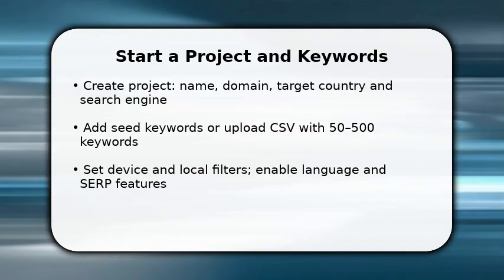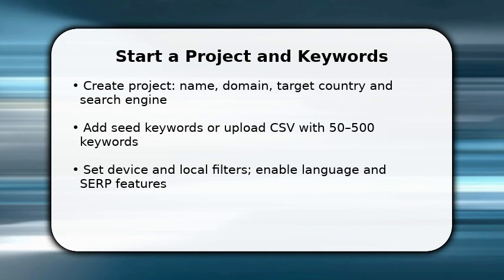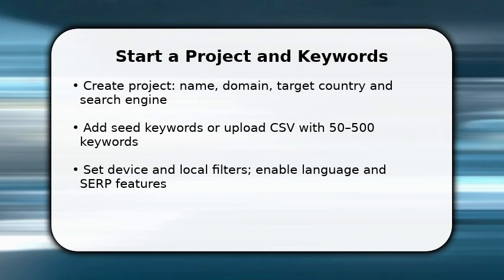How to Use Rank Tracker - Step by Step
Learn the essential steps to effectively use a rank tracker for your website's SEO. This video guide provides clear instructions on monitoring and analyzing search engine ranking positions, optimizing content based on insights gained, and implementing strategies to improve visibility in SERP results.

rank tracker, SEO, website optimization, SERP analysis, Google rankings, content strategy, keywords research, backlink building, traffic improvement, online ranking tools, digital marketing

.NET,